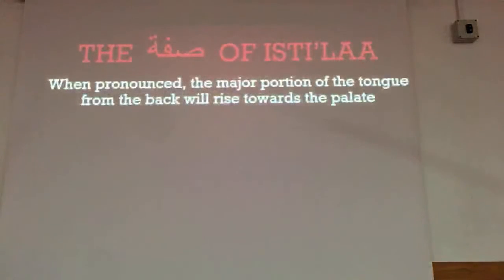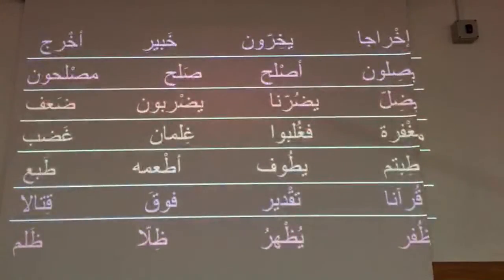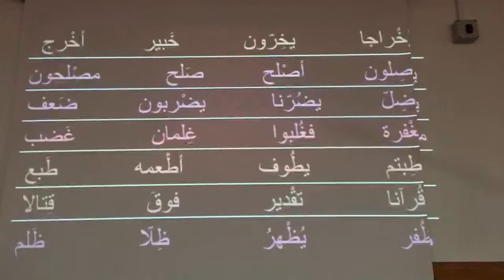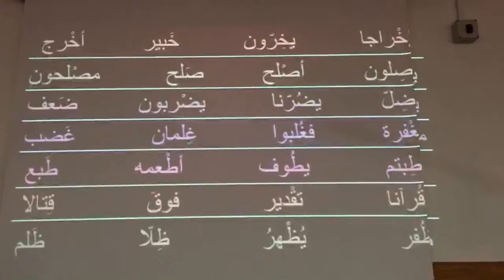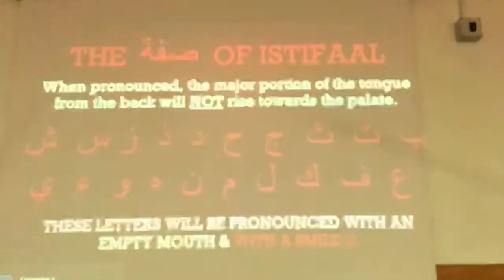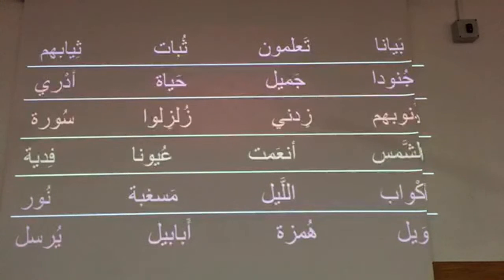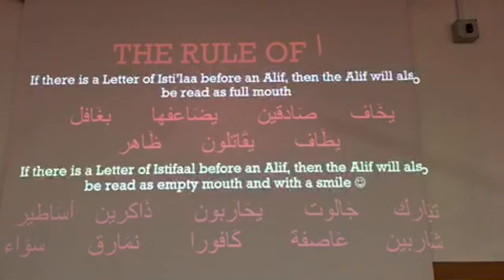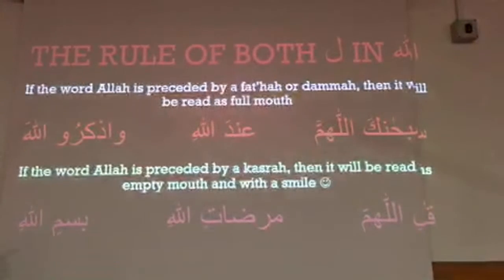Perfect Your Tajweed Lesson 3